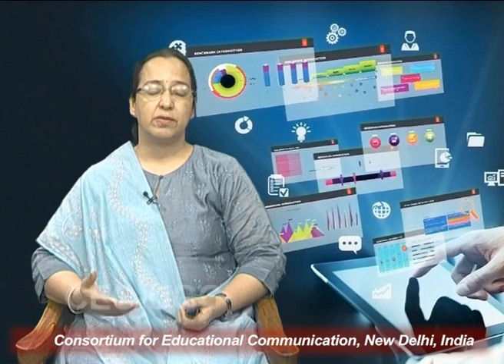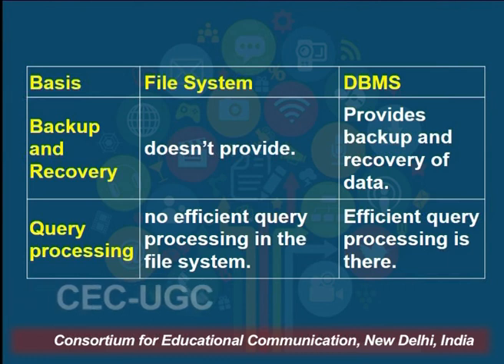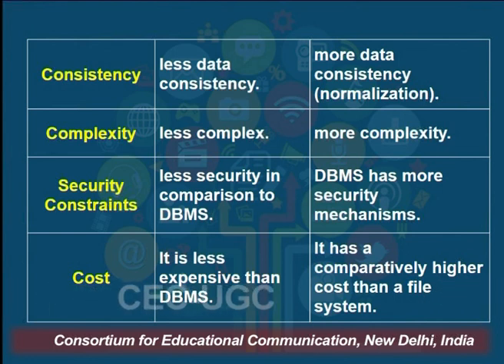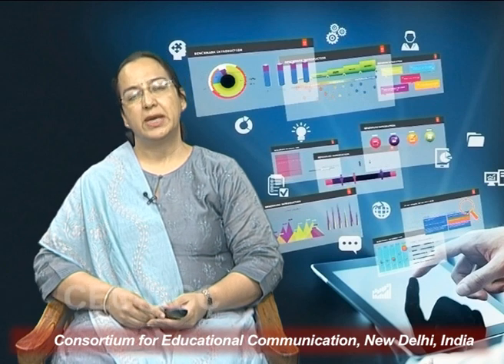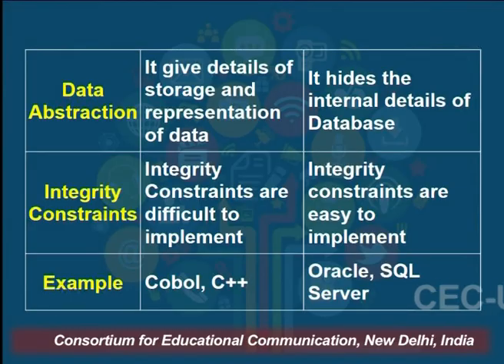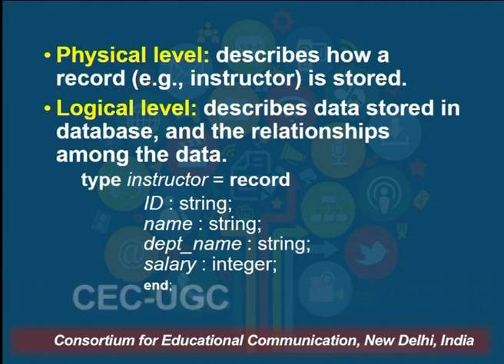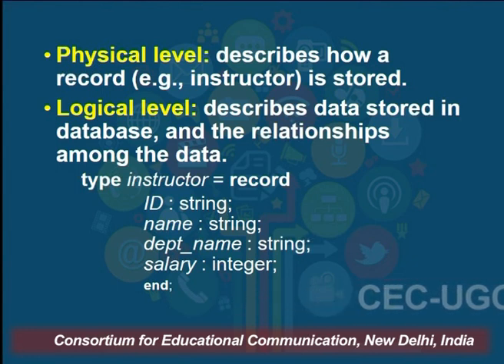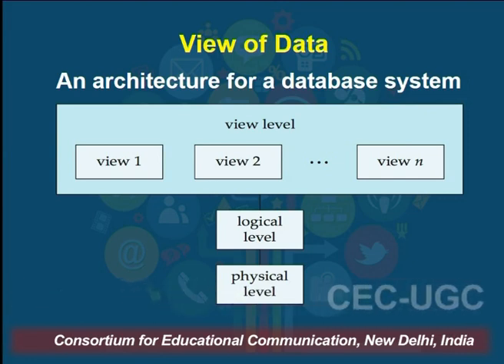DBMS Basics - 1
This Lecture talks about DBMS Basics - 1.